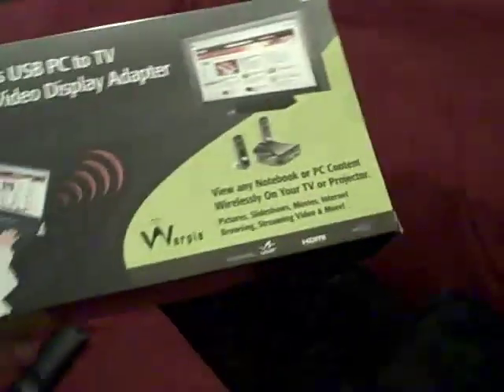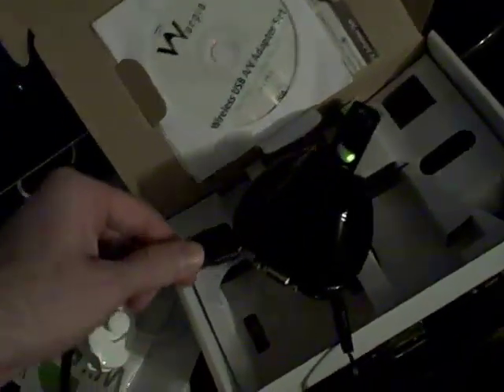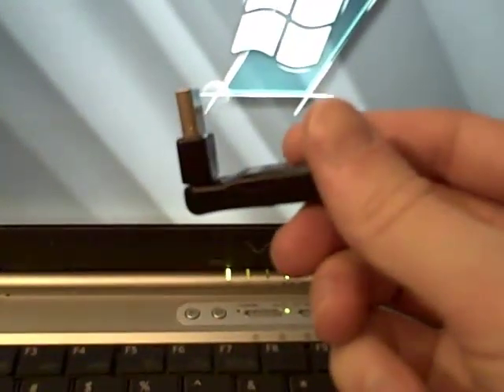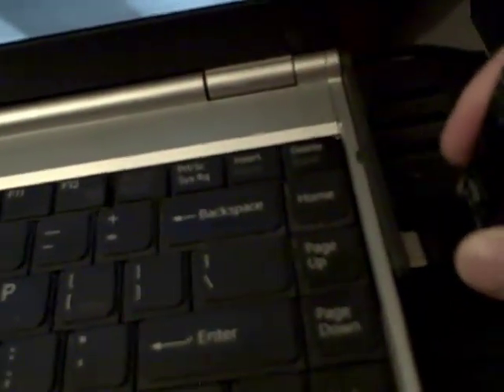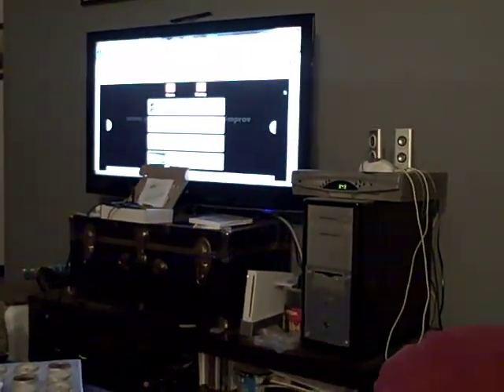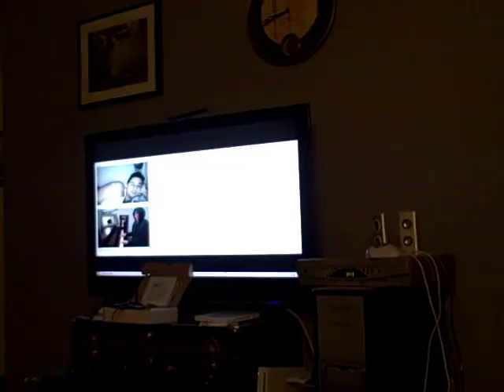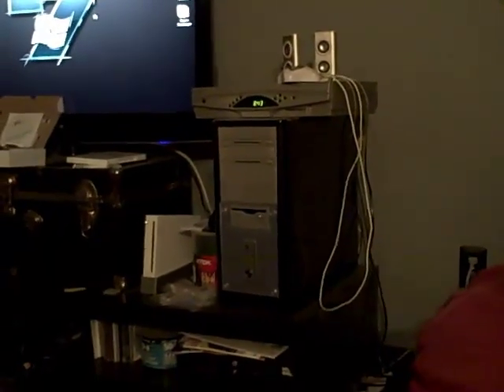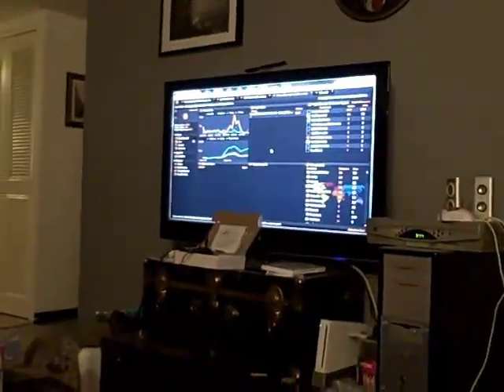Wireless USB PC To TV Adapter Review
Warpia sent me a USB PC to TV audio/video adapter.  It transmits audio and video from your computer to your TV/projector/etc.